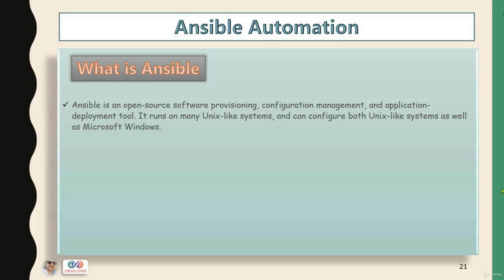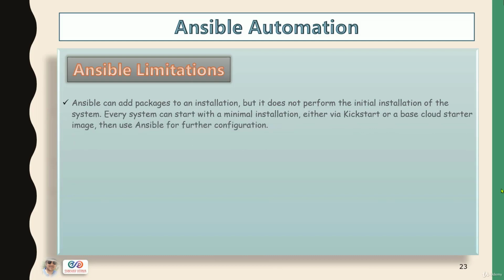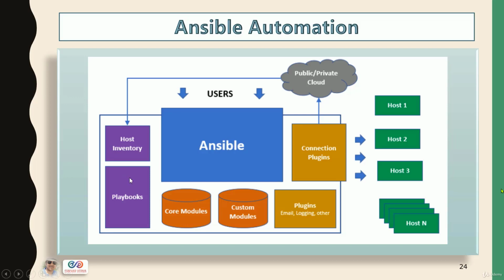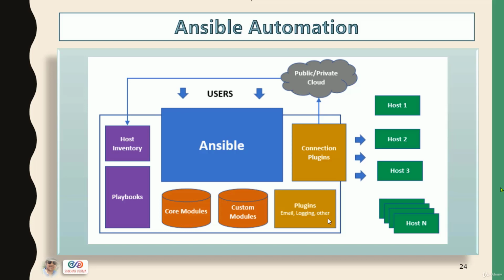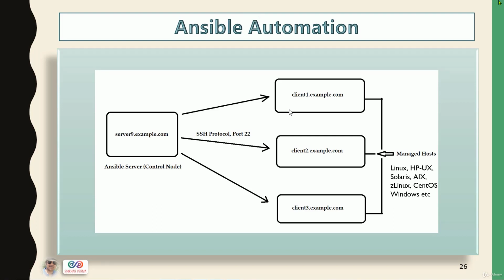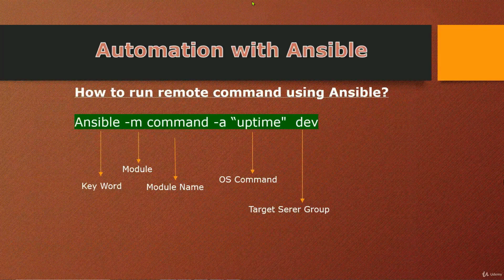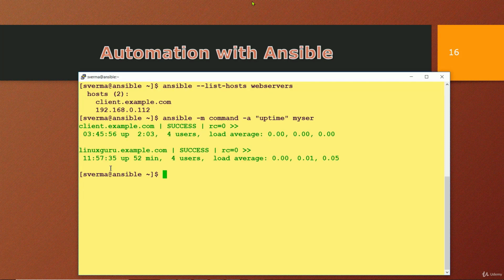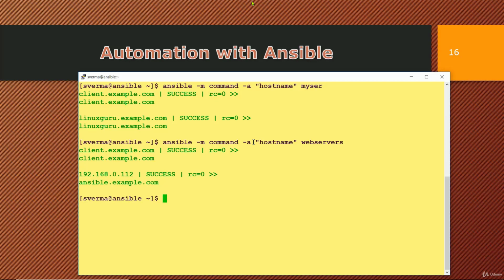Ansible Full Unix Automation Course | Automate Linux Server Management with Ansible | Part 1